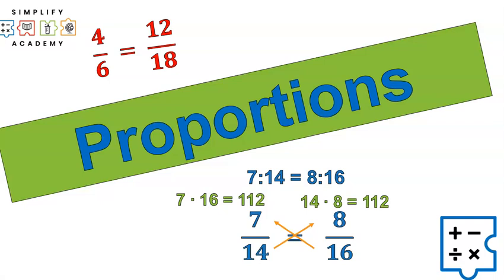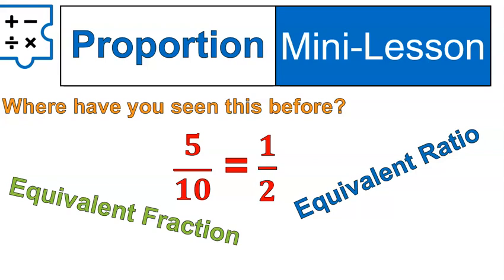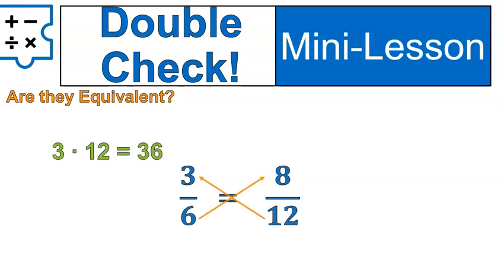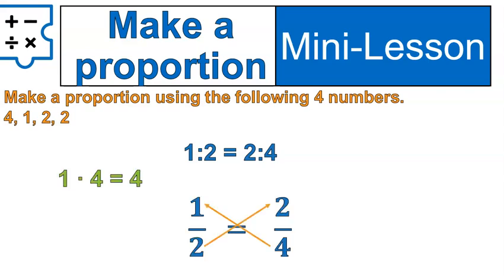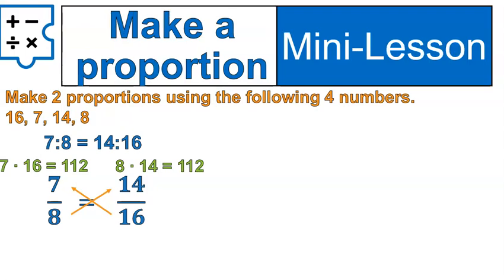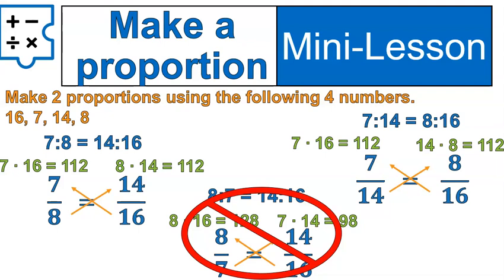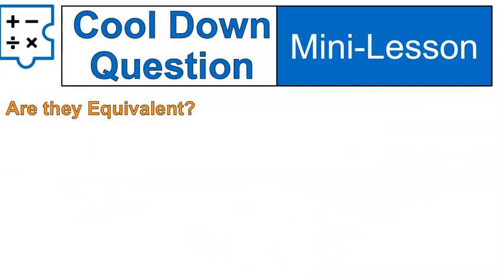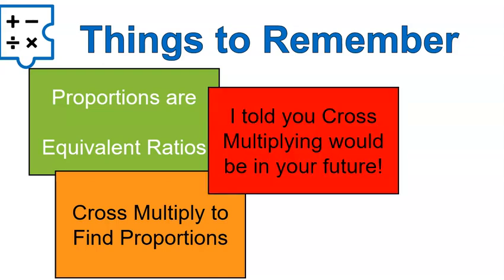Understanding Proportions | Simplifying Math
Are you looking for a short lesson with practice and feedback? You've come to the right place! In this lesson Mr. B introduces proportions, then gives you the chance to pause and practice as you become more familiar with them!

0:00 Introduction
0:27 Proportions
1:11 Cross Multiplying
1:45 Sample Question
2:11 Make a Proportion
3:11 Make 2 Proportions
5:52 Are they Equivalent?
6:20 Things to Remember